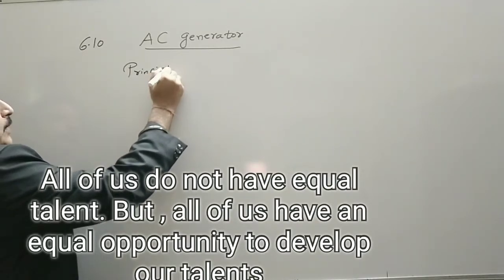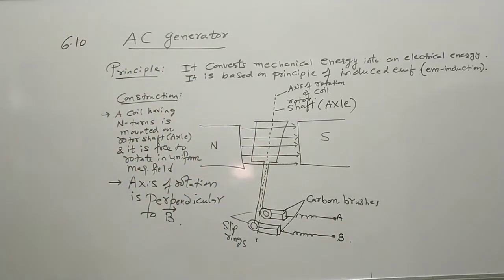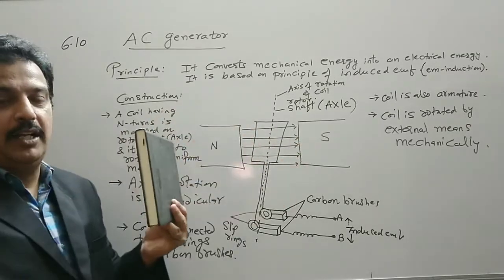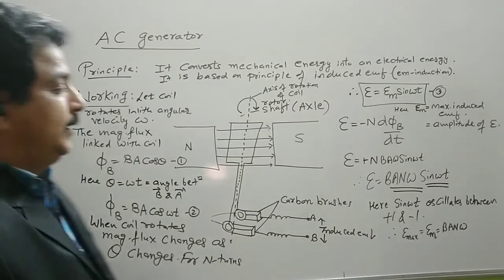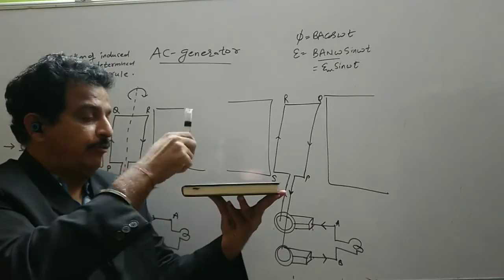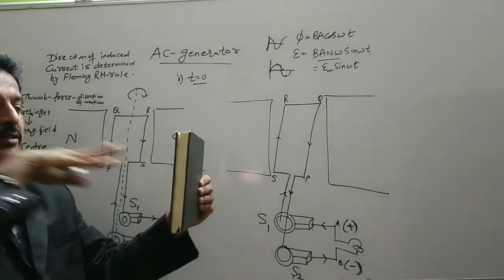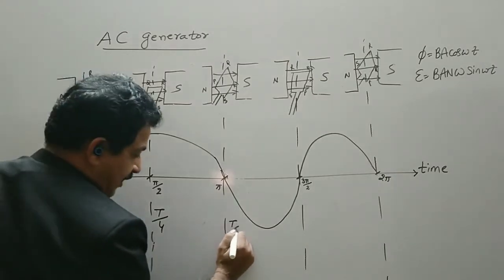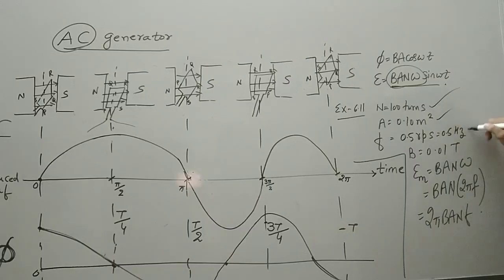AC generator and Example 6.11 | Class12 |CHAPTER:6 | Lecture 11